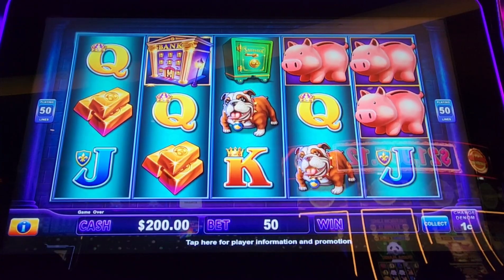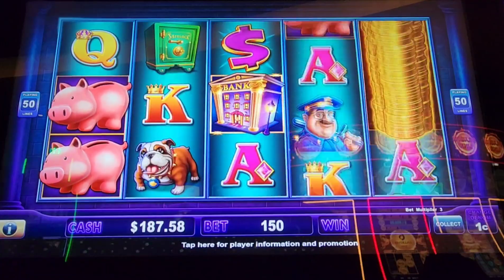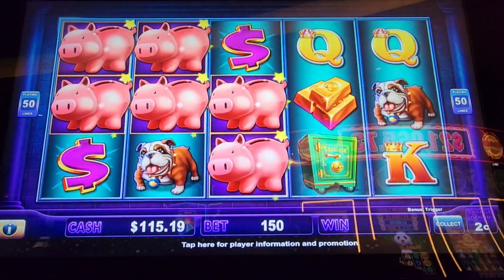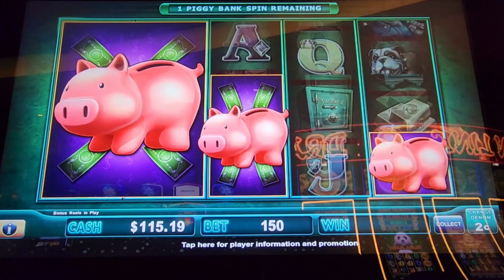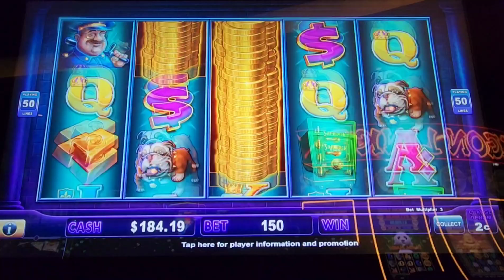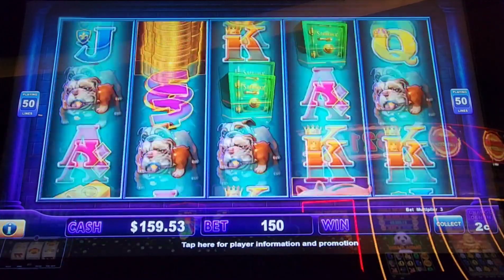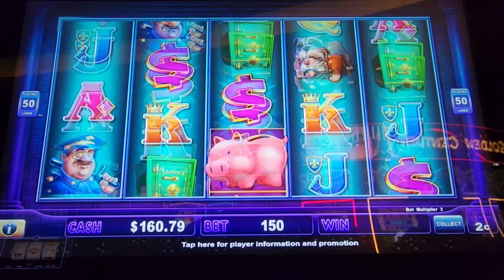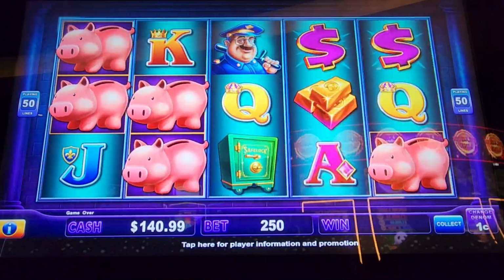Piggy Bankin 🐷 Lock it Link Feature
lock it link machine, piggy bankin, feature activated, canadian slot player, dakota dunes casino, jjslot, average bets, big bets,